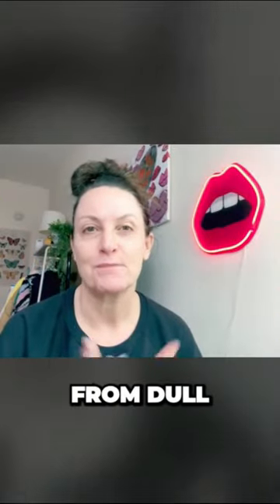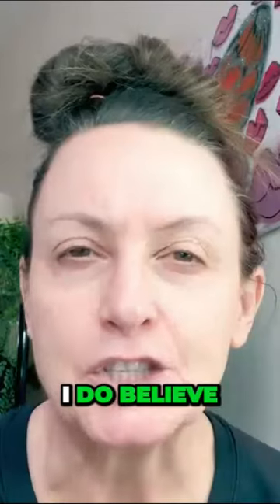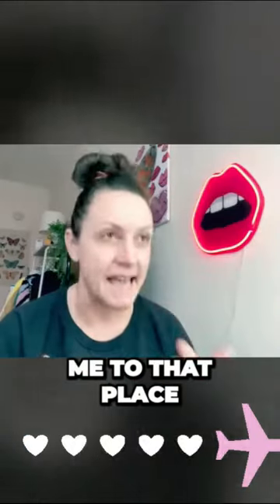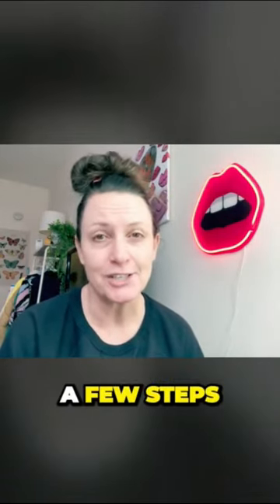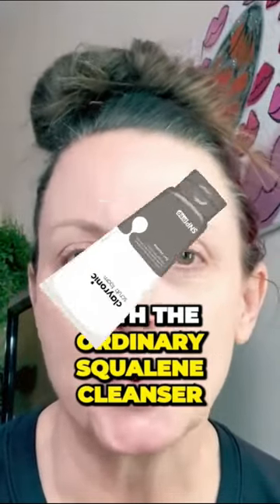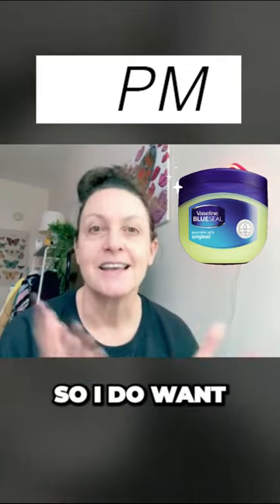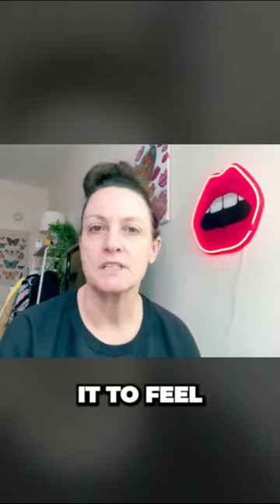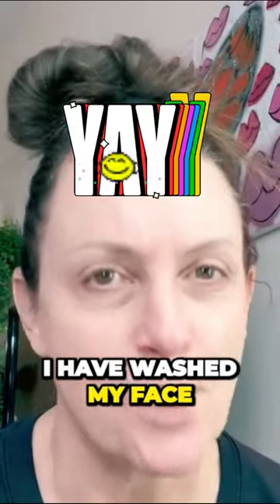Skin prep for glowy complexion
Products Mentioned / Recommended:
The Ordinary The Daily Set (3-piece set, cleanser, hyaluronic acid, moisturizing factors)
The Ordinary Squalene Cleanser
Timeless Skin Care 20% Vitamin C + E Ferulic Acid Serum
Natural Moisturizing Factors + HA Daily Moisturizer
DRMTLGY Universal Tinted Moisturizer SPF 46
e.l.f. Halo Glow Liquid Filter, 8 shades (similar to Charlotte Tilbury Flawless Filter, but not as shimmery) – no link
Makeup Sponge Set
e.l.f. Camo CC Cream , 30 shades
Covergirl Trublend Super Stunner Liquid Bronze Stunner
Nars Radiant Creamy Concealer
Charlotte Tilbury Pinkgasm
IT Cosmetics Bye Bye Pores HD Powder
IT cosmetics brow power (Universal taupe)
IT cosmetics superhero mascara (Black)

This link will take you directly to NIRA with 10% applied

Welcome to AnnEvolving, a channel that empowers and inspires mature women over 50 to build self-confidence. Get ready to be inspired with motivational videos and real talk, discussing self-improvement, anti-aging techniques, and longevity tips that promote both physical and emotional health and wellness. Topics on healthy lifestyle and aging gracefully will guide you to look and feel your best through menopause and beyond. Let’s evolve together.